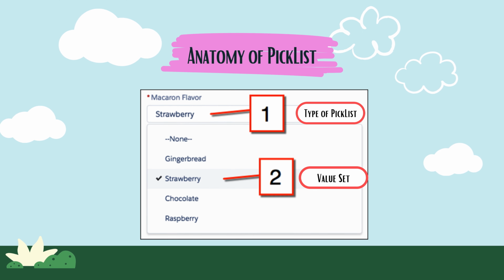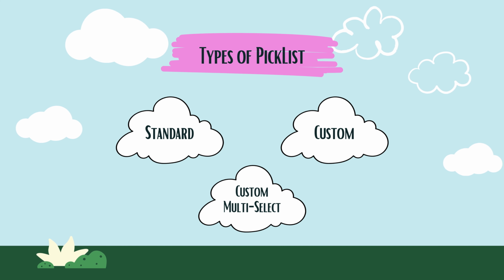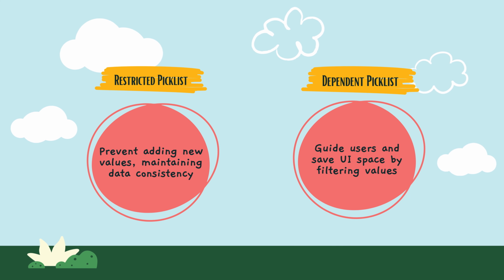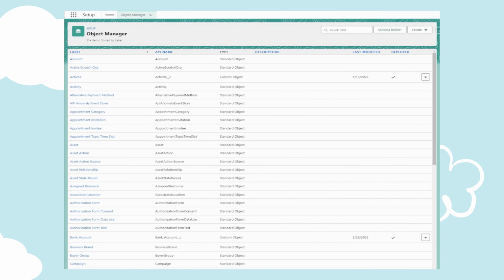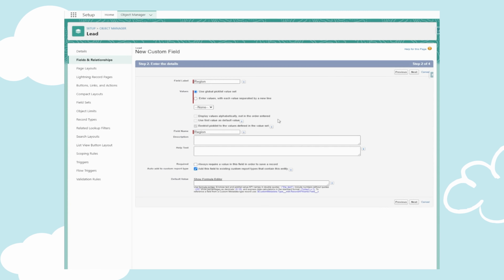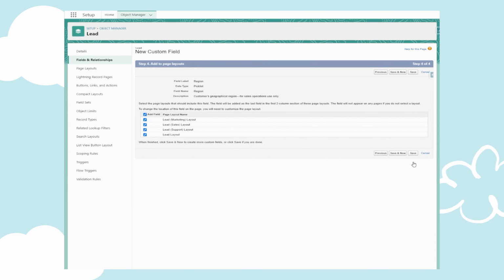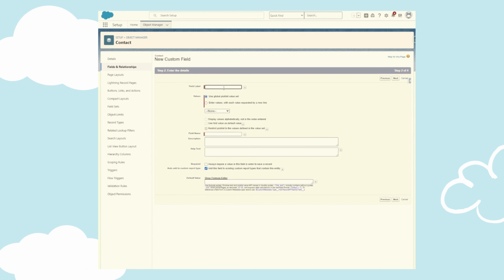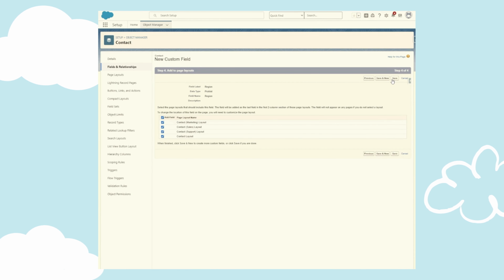11. Picklists in Salesforce | Admin Certification Preparation | Intermediate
11. Picklists in Salesforce | Admin Certification Preparation | Intermediate | Salesforce

📌 Key Topics Covered:
1️⃣ Decide when to add a picklist field.

2️⃣ Decide which type of picklist you need.

3️⃣ Create a custom picklist.